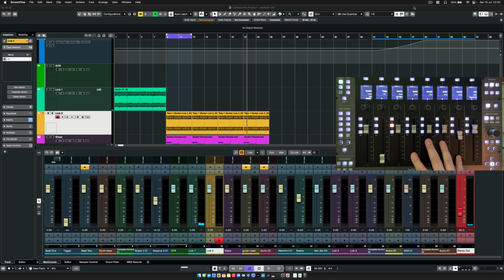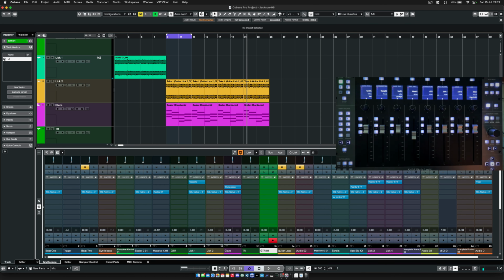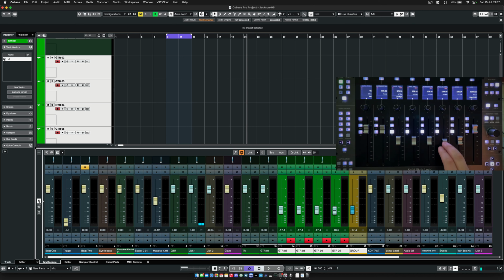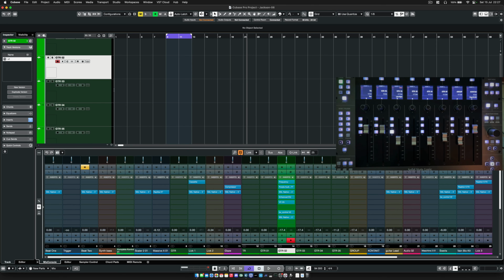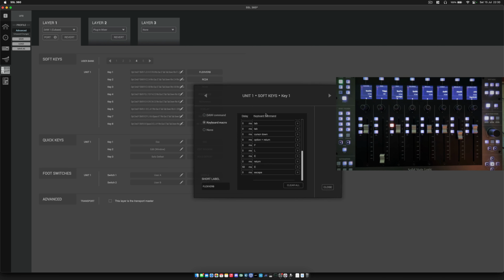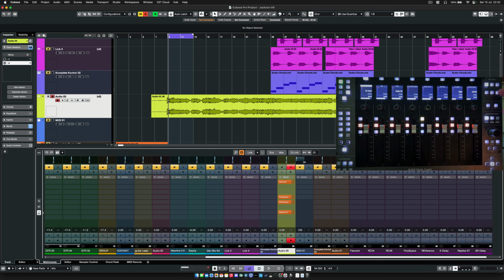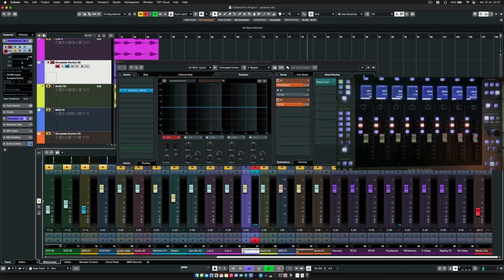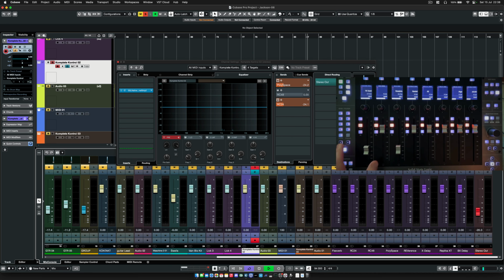My Cubase SSL UF8 Macros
Just wanted to show off my macros for the UF8. If you have ant bright ideas or questions let me know.